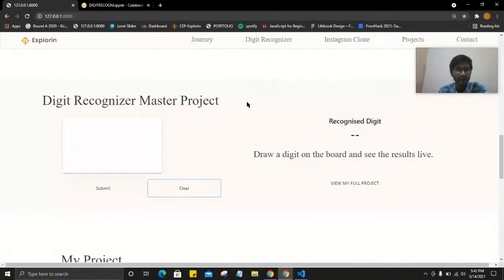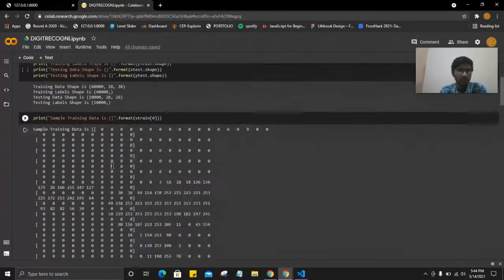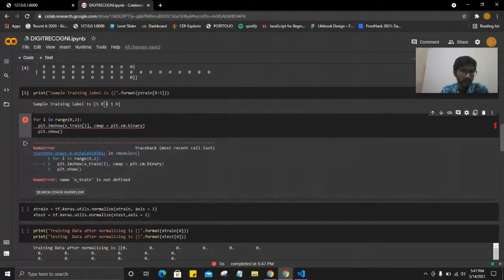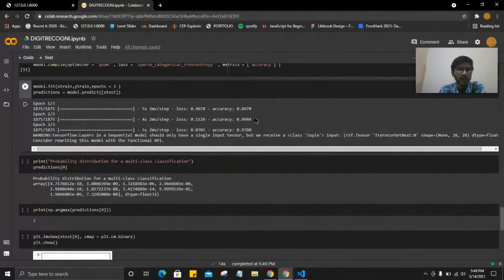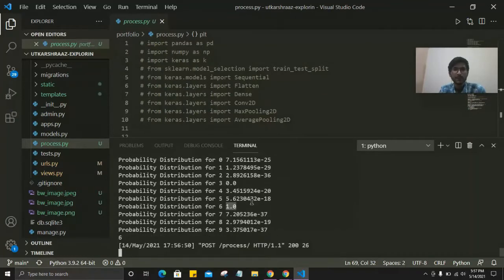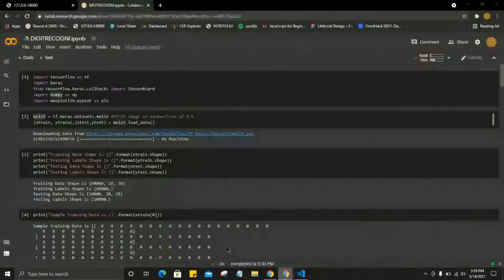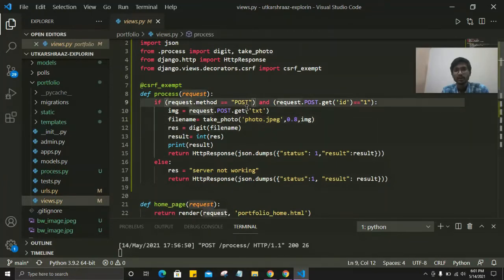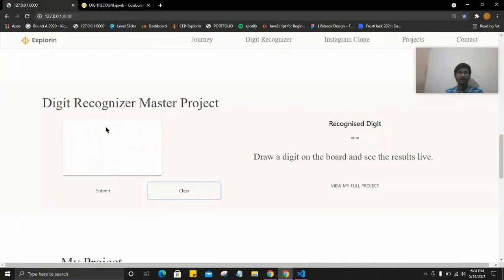Digit Recognizer: Data Science Master Project at Explorin